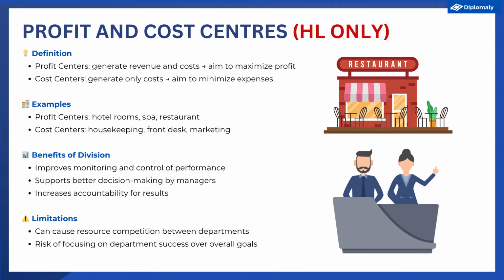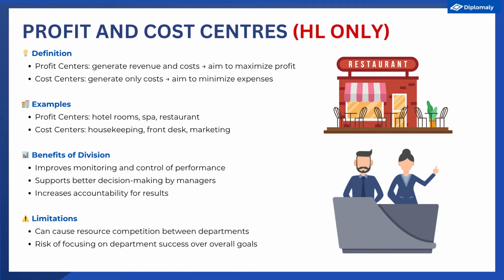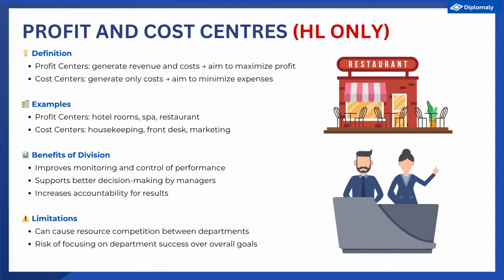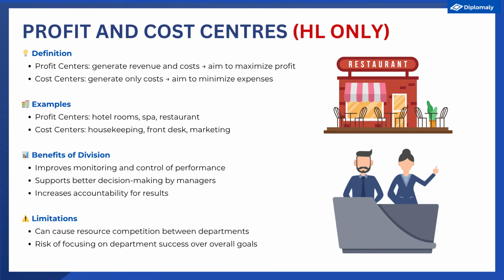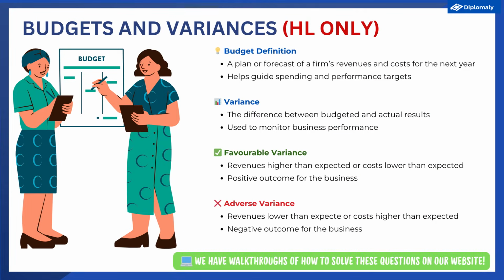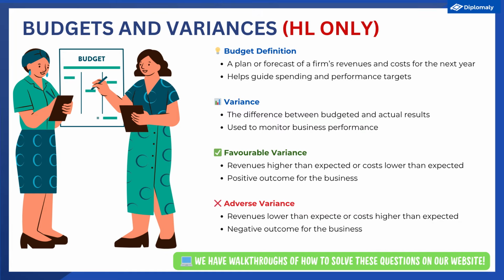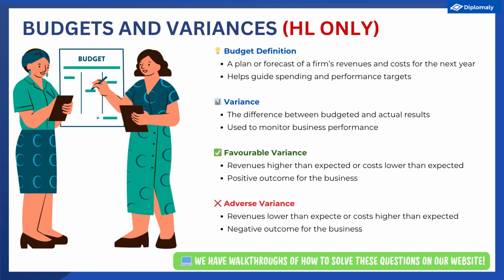Unit 3.9: Budgets (HL) - IB Business Management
This short video will summarise the key concepts of Unit 3.9: Budgets as part of the IB Business Management syllabus. This topic is for HL students only.
Timestamps
0:00 Introduction
0:15 Profit and cost centres
2:24 Budgets and variances
4:03 BM study routine
4:39 More BM resources